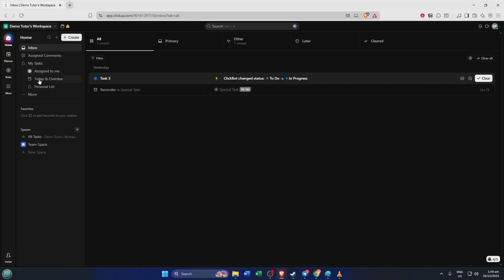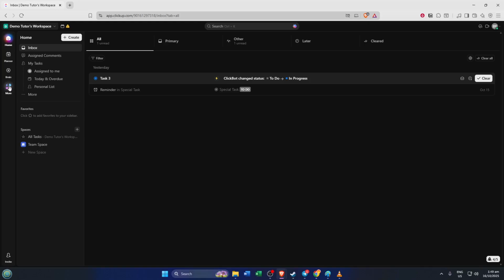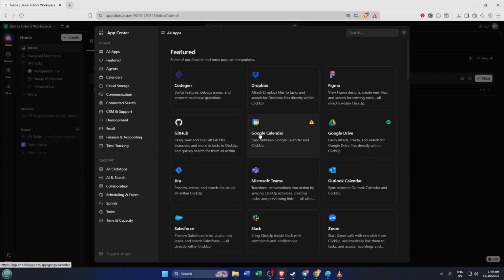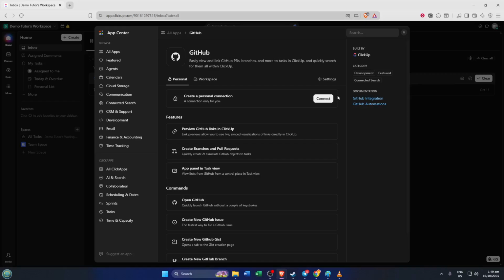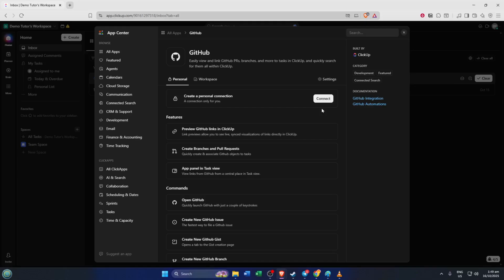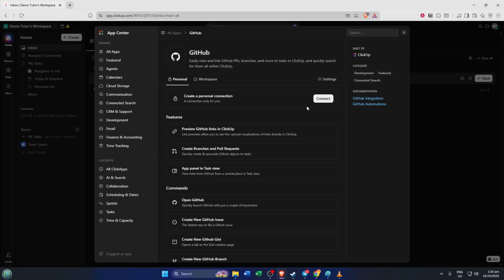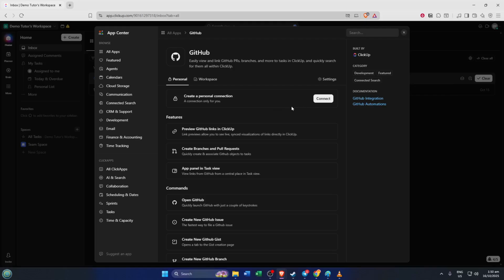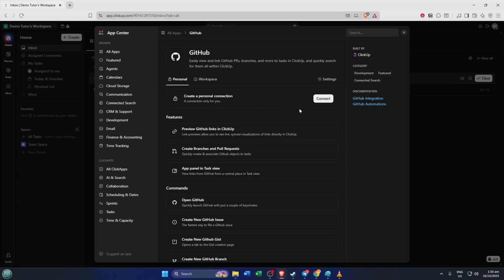How To Integrate ClickUp With Github (Fast Method)(Updated 2026)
Try Clickup here for FREE Learn how to seamlessly integrate ClickUp with GitHub in this comprehensive 2024 tutorial! Whether you're using ClickUp on Desktop, Web, or the latest 365-compatible version, this step-by-step guide walks you through everything you need to know.

We’ll cover integration setup, permissions, workflow automation, and tips for maximizing productivity. This tutorial is perfect for project managers, developers, and teams looking to boost their workflow with real-time updates and issue tracking between ClickUp and GitHub.

Drop your questions in the comments—we’re here to help.